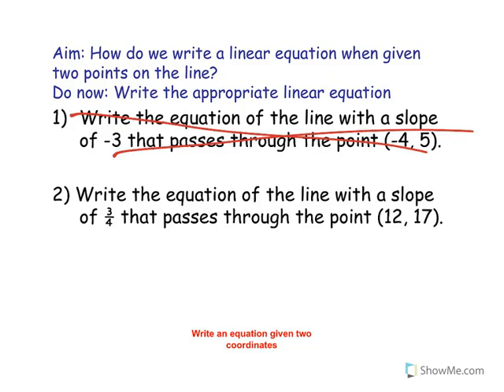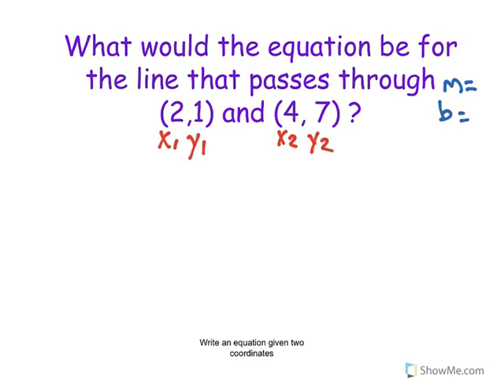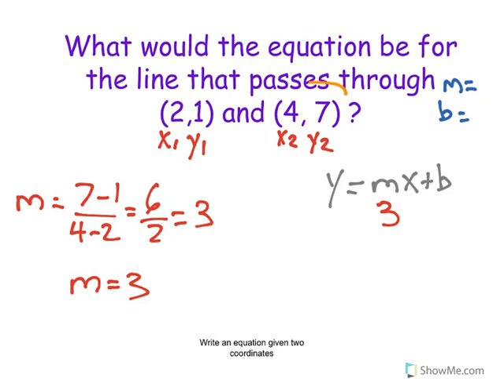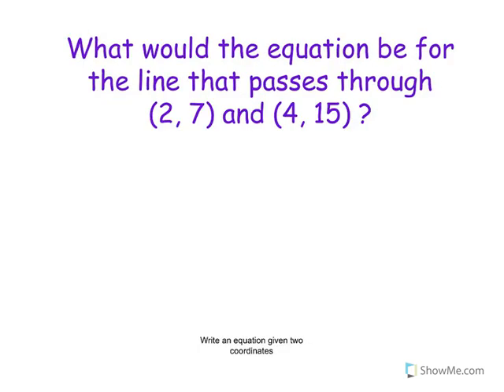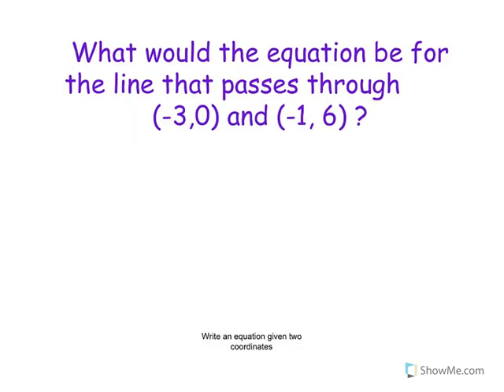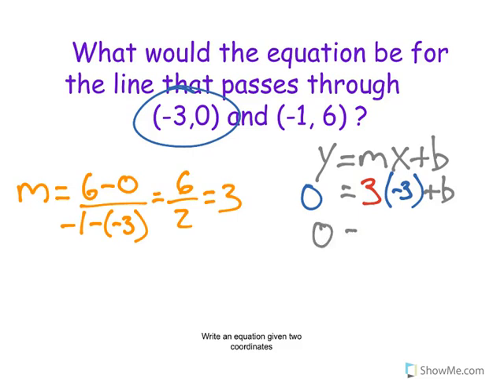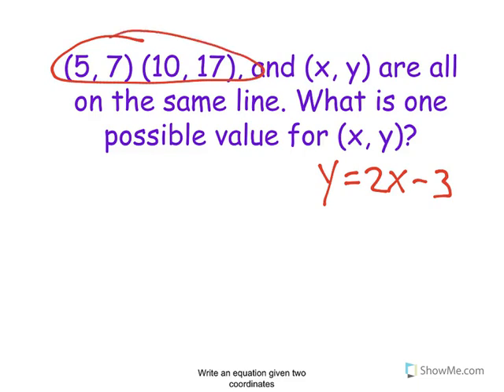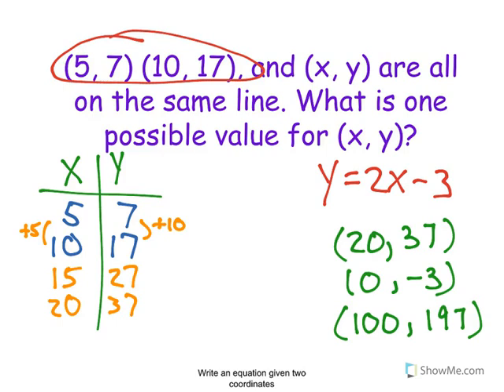Write A Linear Equation Given Two Points